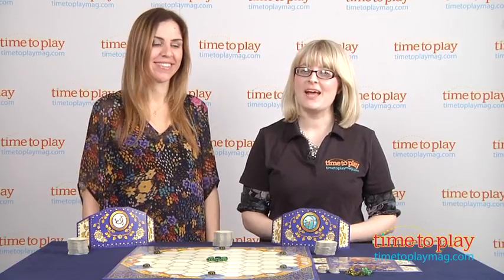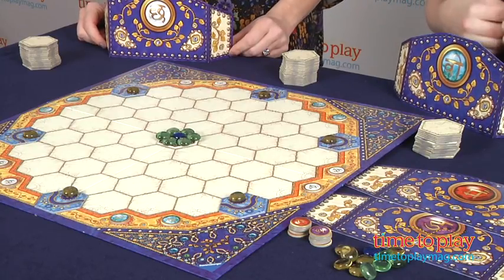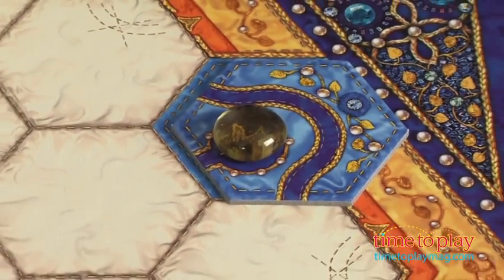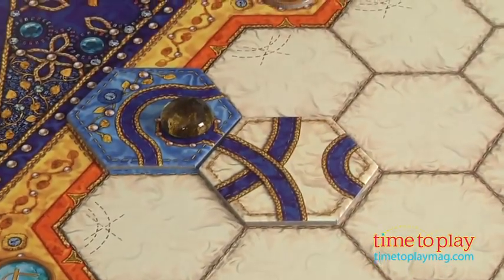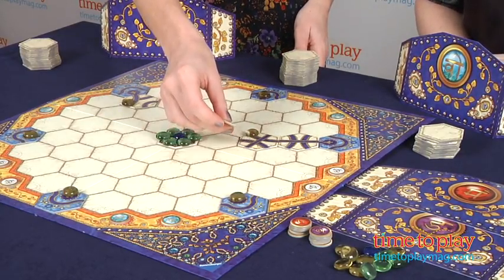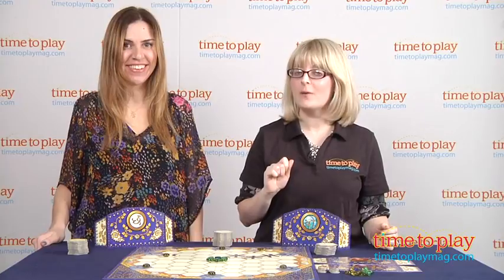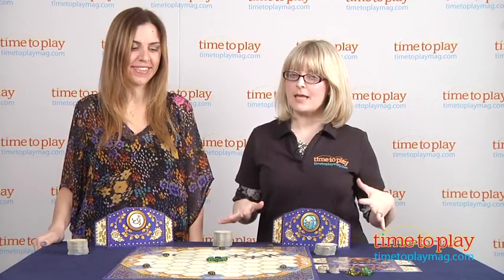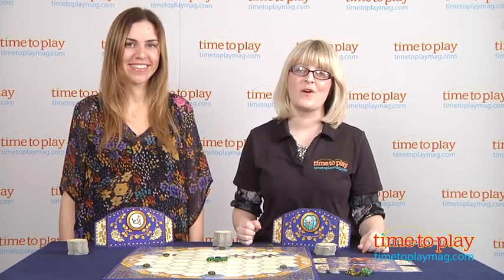Indigo from Ravensburger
See the full review, the updated price and where it's available to buy

In Indigo, players create twisting pathways for gathering gems and moving them to an exit gateway. The gems are worth different point values, and the player with the most points at the end of the game wins.

To start, you must set up the game board. The seven treasure tiles are placed on the seven highlighted hexagons on the board. Twelve of the gems are placed on the treasure tiles according to the instructions. The rest are placed beside the board. Shuffle the route tiles and place them in several stacks, face down, beside the board. Each player takes a screen and six tokens of the same color. Then place the tokens on the board's orange gateways according to the instructions. The number of players you have determines where the tokens are placed.

Players take turns choosing one route tile and placing it on any unoccupied space on the board. If there is a gem along the route of the tile that has been placed, the gem moves to the end of the adjoining route. At the end of one player's turn, he takes a new route tile from one of the stacks, and it's the next player's turn.

Once a gem is moved to the edge of the board, it is awarded to the player whose colored token is at that gateway. If playing with three or four players, some of the gateways will be shared, so two players will collect a gem. Players conceal the gems they've won behind their screens.

When there are no more gems left on the board, the game is over. The players add up the value of their gems. A sapphire is worth three points, an emerald is worth two points, and an amber is worth one point. The player with the most points wins.

Indigo comes with a game board, four screens (with short rules), seven treasure tiles, 54 route tiles, 24 tokens (six in each player's color), and 24 glass gems: 12 yellow ambers, 10 green emeralds, and two blue sapphires. Indigo is for two to four players.